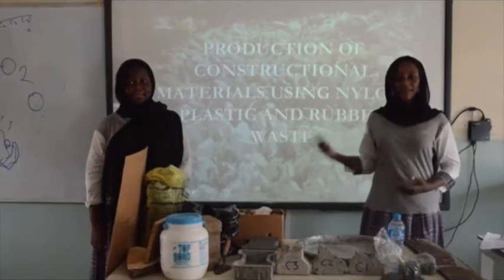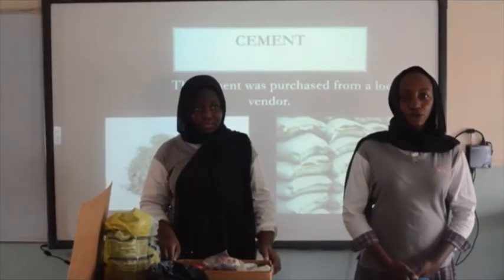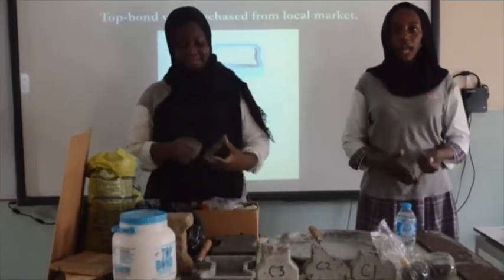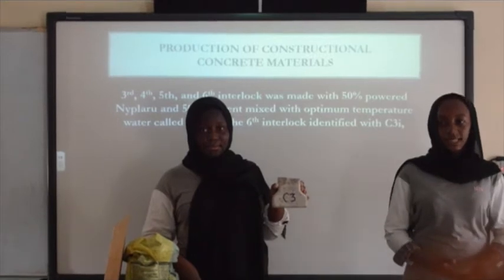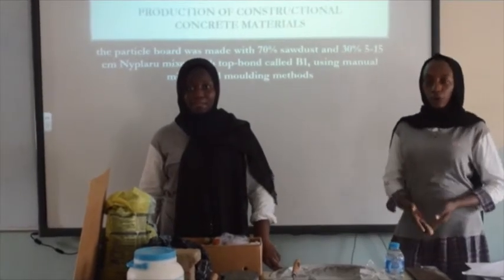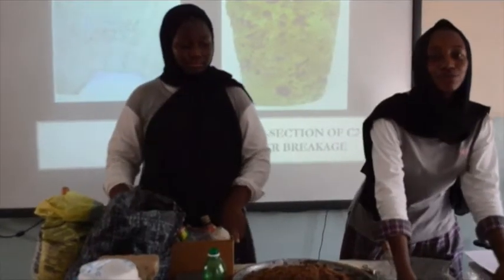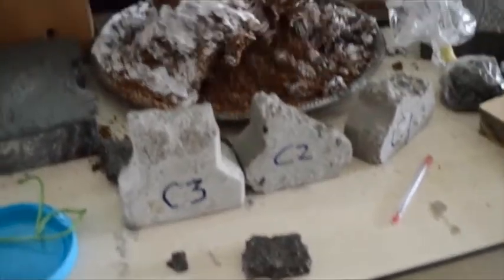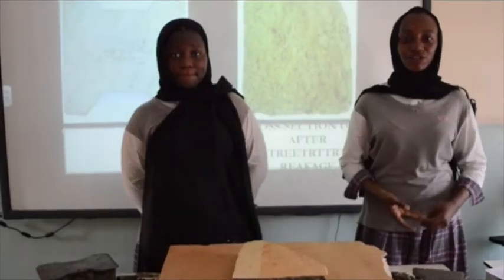PRODUCTION OF CONSTRUCTIONAL MATERIALS USING NYLON, PLASTIC AND RUBBER WASTE